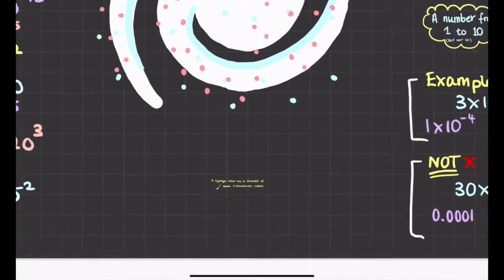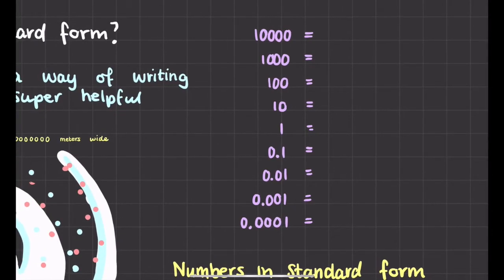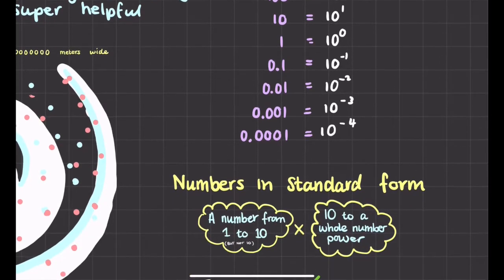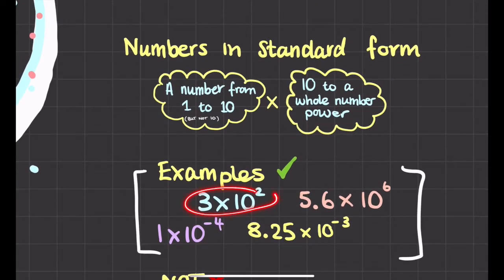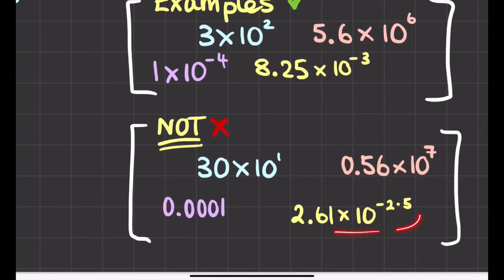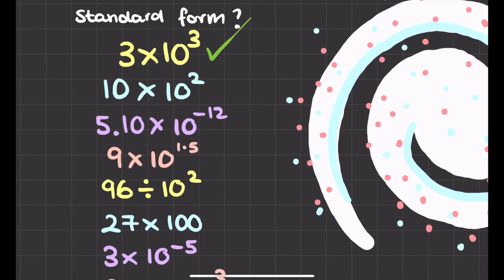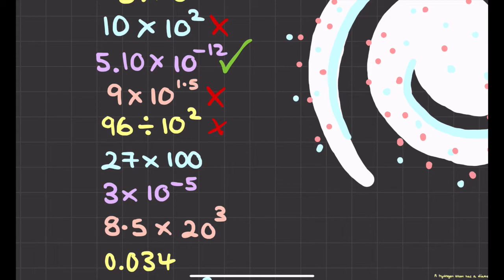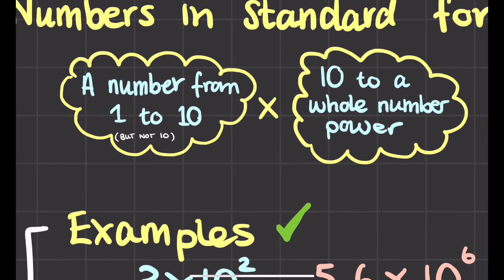Standard Form | Episode 1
What is standard form? Well sit back, relax and find out the answer!